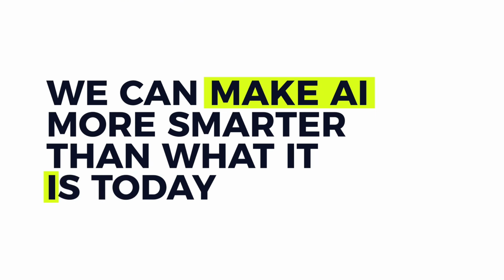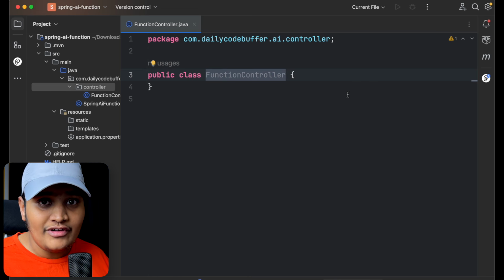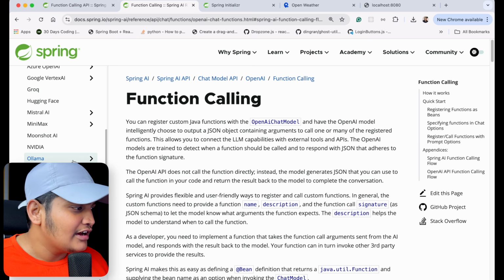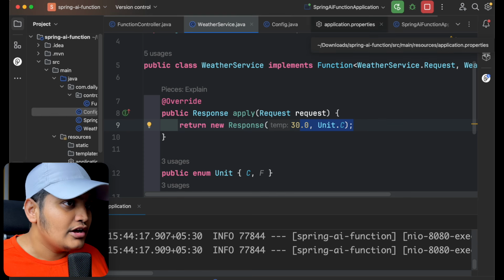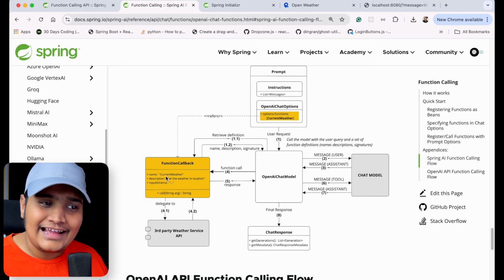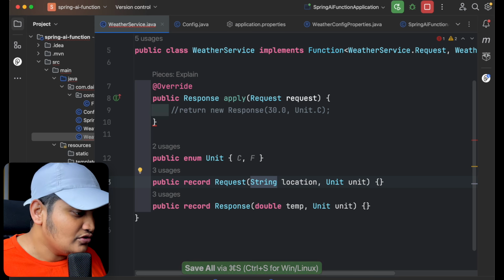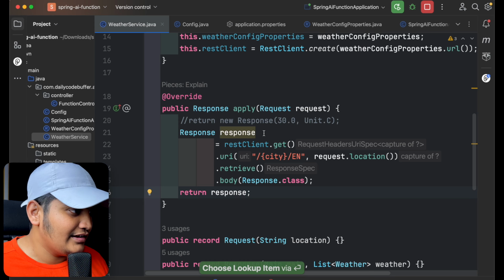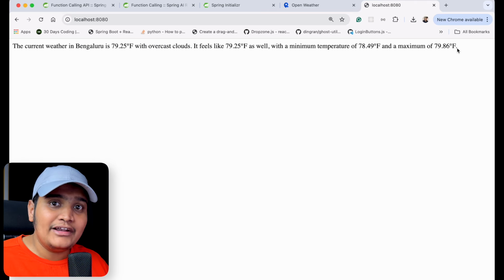Implement OpenAI Functions to make your AI App SMARTER!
In this tutorial we will take a look at function calling in Spring AI. This will allow you to register custom Java Functions that the LLM can call when it needs access to real time data. That is the example we will work through in this video and by the end you will have everything you need to start writing your own custom functions in Spring AI